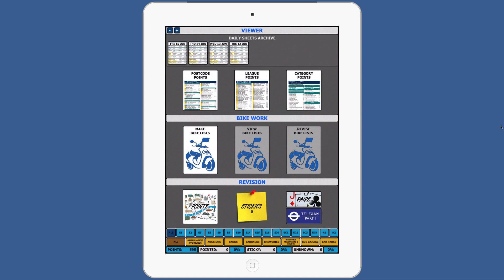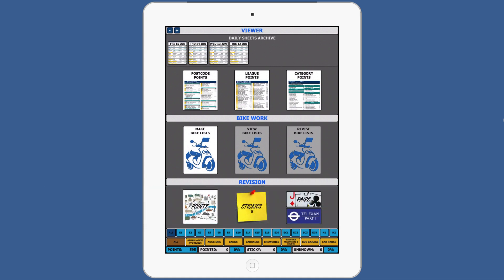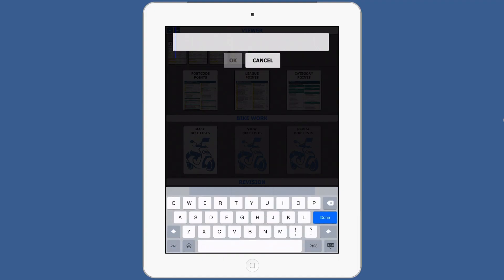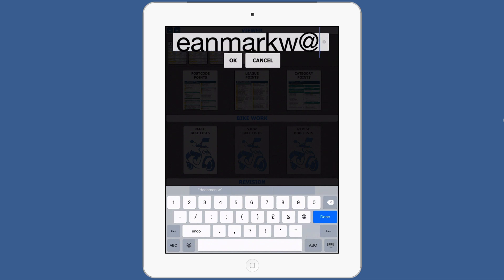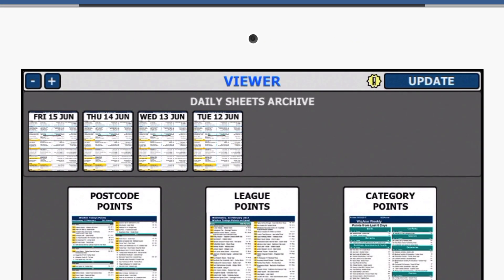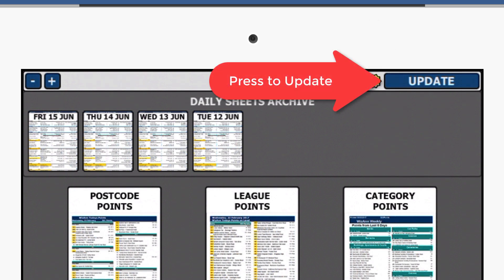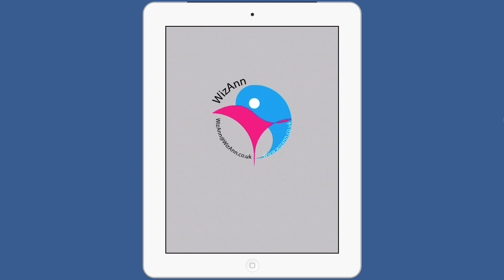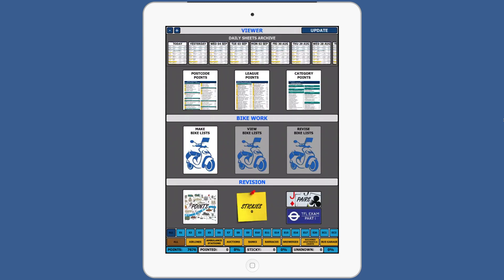WizPoints - Register your Device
To use the WizPoints App you will need to have a current subscription, If you have a current subscription you will be able to register your device. This video will show you how